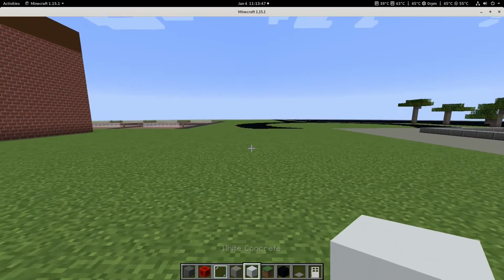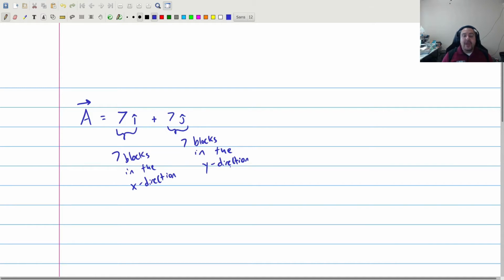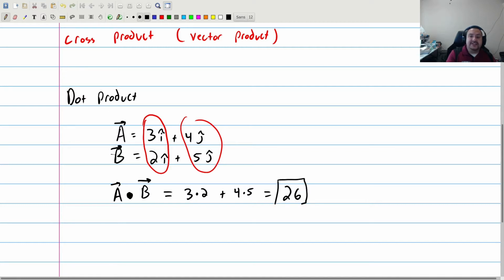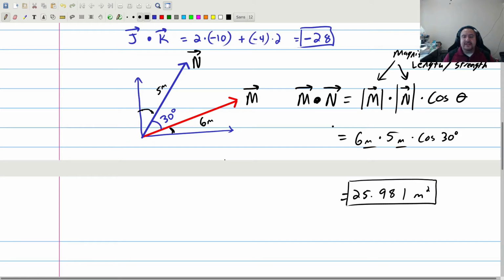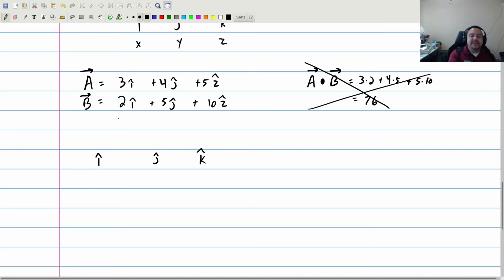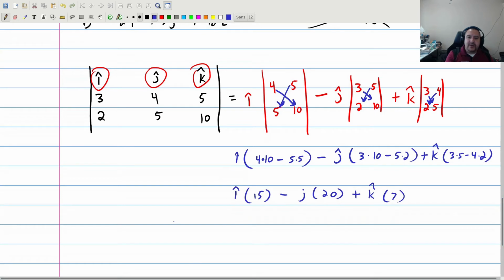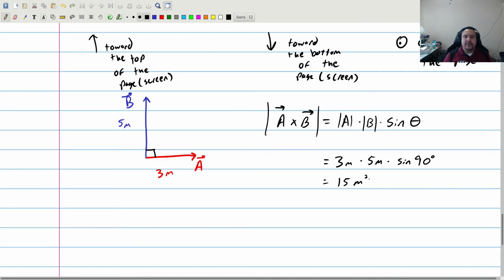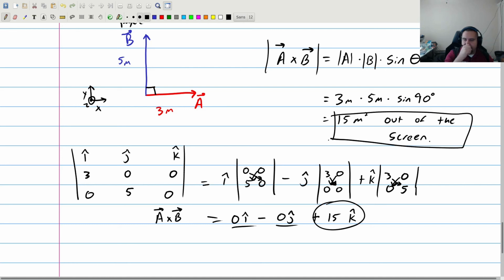Dot (Scalar) Products and Cross (Vector) Products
In this video, Mr. Williamson explains how to calculate dot products and cross products.